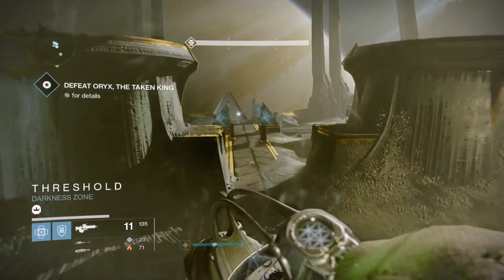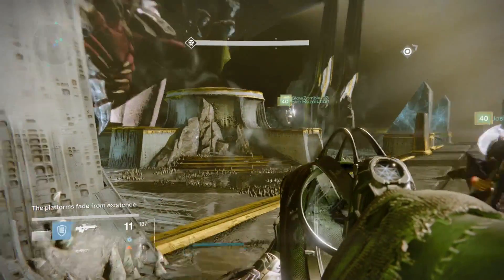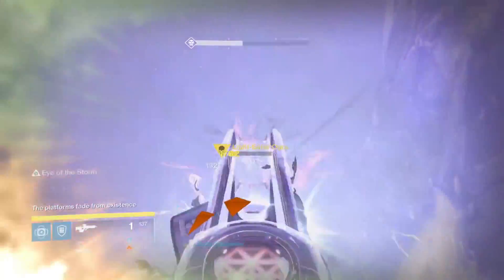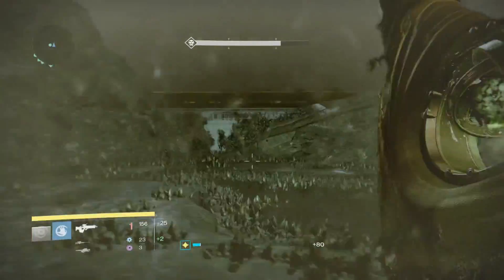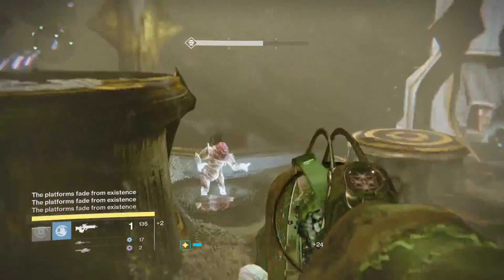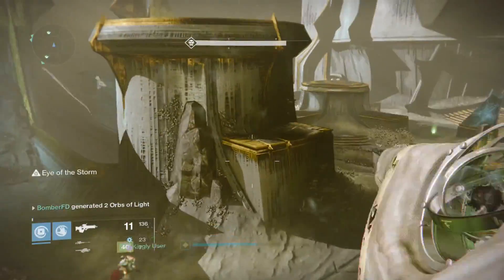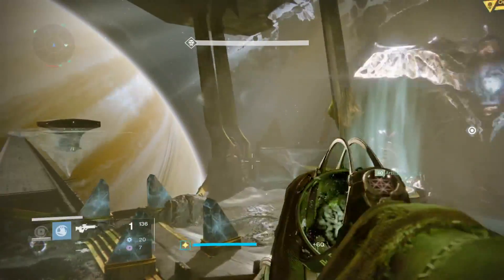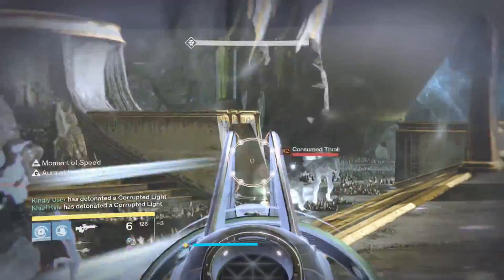Two Easier Ways to Kill Oryx HARDMODE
I stream at: Twitch.tv/BomberFD

Music in video was by: MK2, "Hey Now"